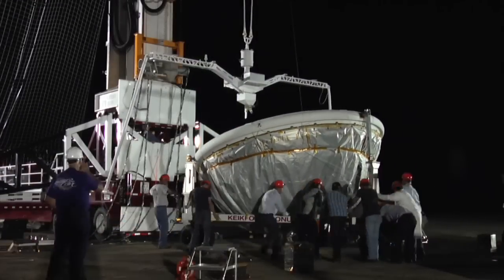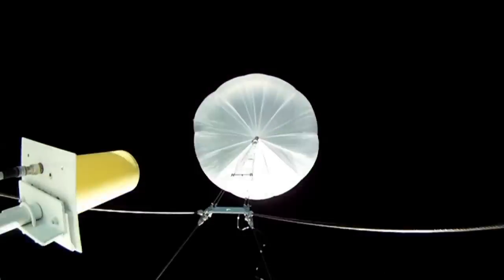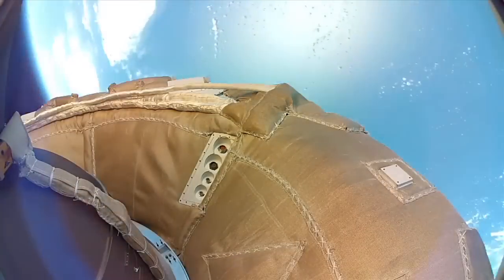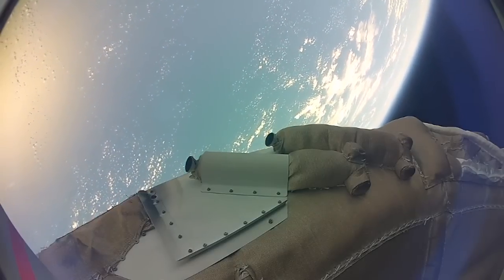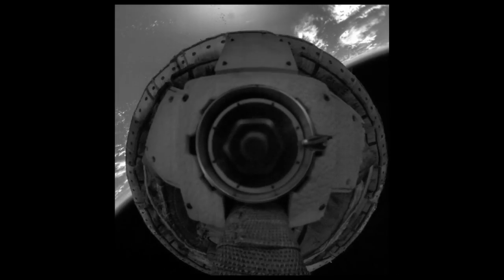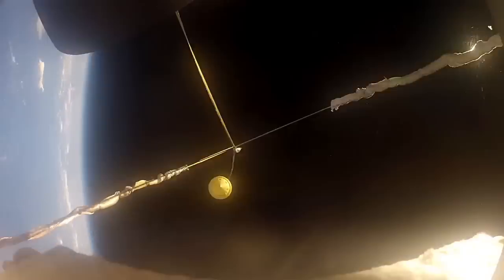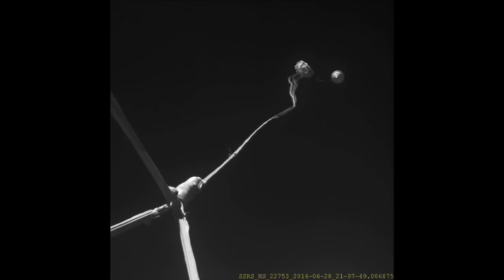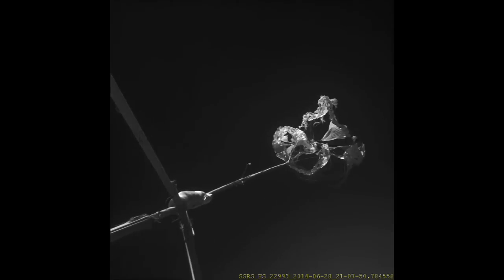LDSD: Supersonic Test Flight (HD)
Ian Clark, principal investigator of the Low-Density Supersonic Decelerator,  takes us through a play-by-play of NASA’s recent 'flying saucer' Test in Hawaii, using high-definition video shot from cameras on board the test vehicle.